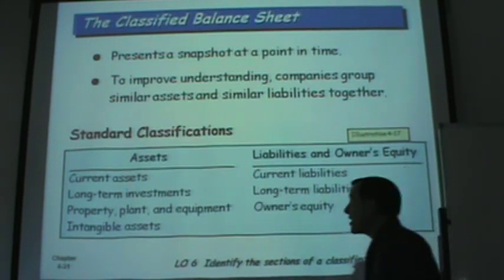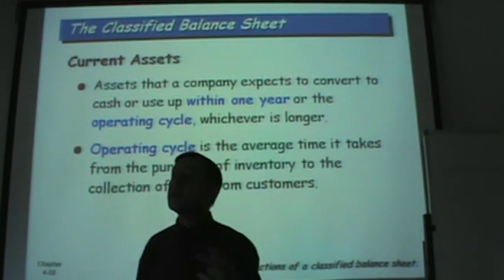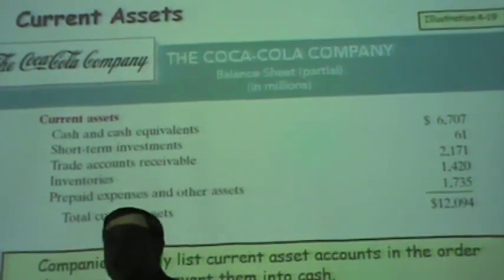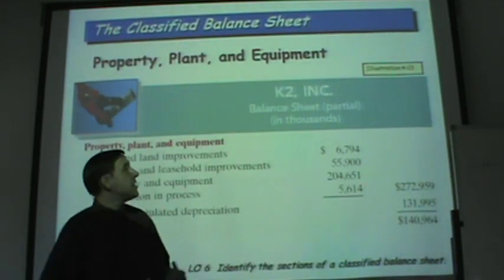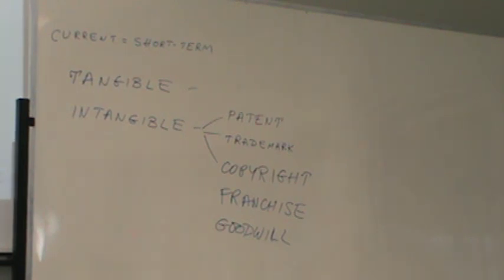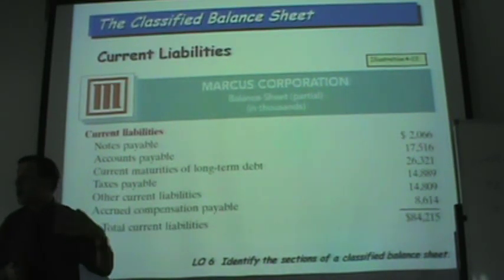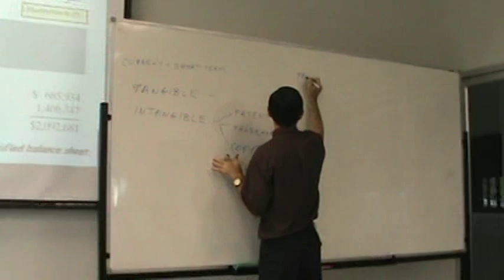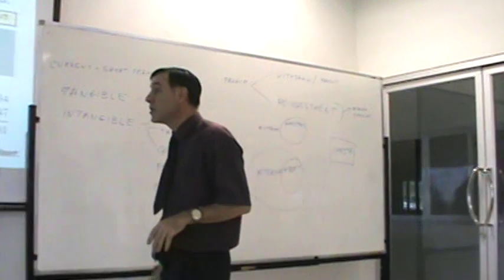Principles of Accounting - Lecture 12